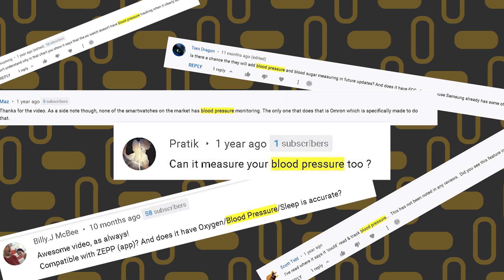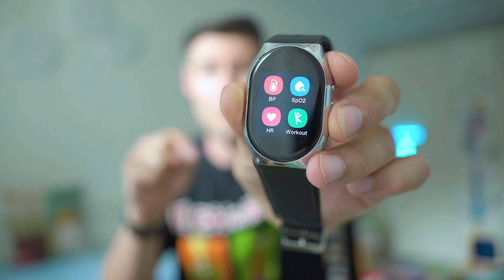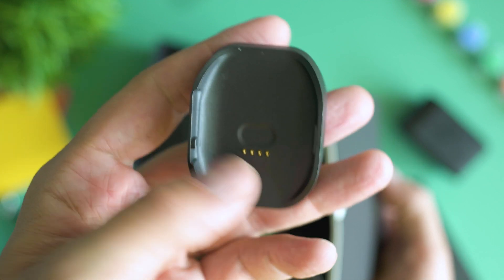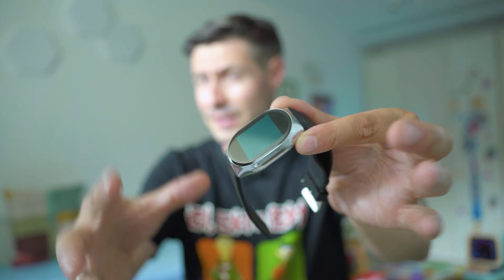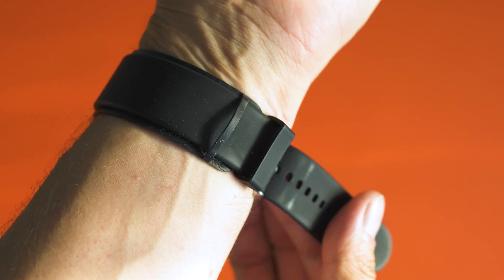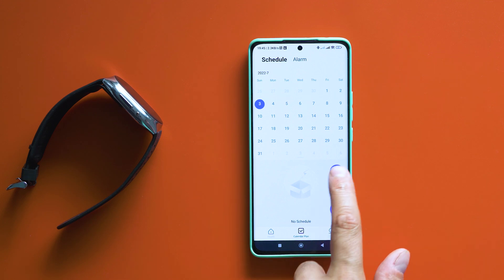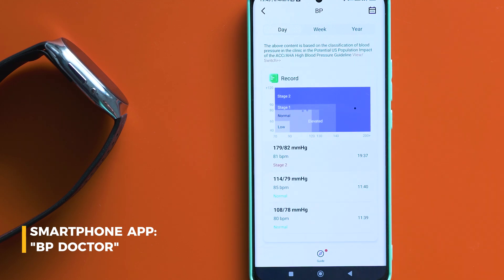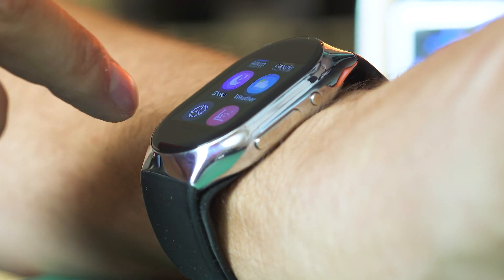This Smartwatch has in-built Blood Pressure Monitor! [BP Doctor Pro Review]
✔️ YHE BP Doctor Pro Blood Pressure Smart Watch

The new Blood Pressure measuring smartwatch by YHE has in-built minimalistic BP monitor and it can measure your blood pressure using the same approach as regular full-sizerd wrist-based BP monitors.
In this video I'll show you its functions and features and we'll get to test measuring my blood pressure.
Spoiler alert: it actually works! Just follow these simple steps:
1. Before the measurement, take a deep breath, keep your body relaxed, keep quiet and keep your body stable
2. Maintain the correct posture during measurement, sitting posture requirements: the watch must be at the same height as the heart, relax, do not shake or move the body
3. Wear the smartwatch correctly, do not compress the air cuff during the measurement, and make sure the strap is 2 fingers away from the bone of your wrist. That's it!